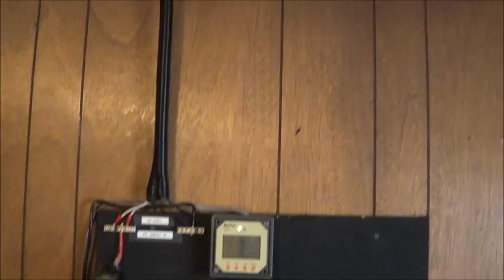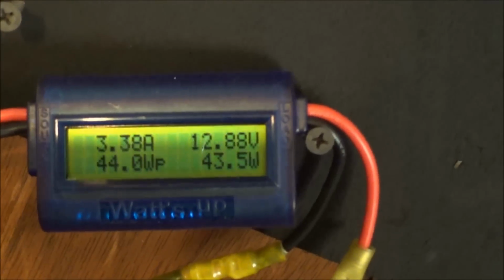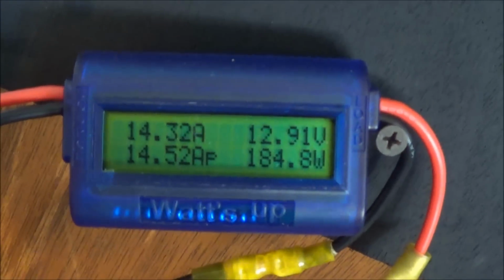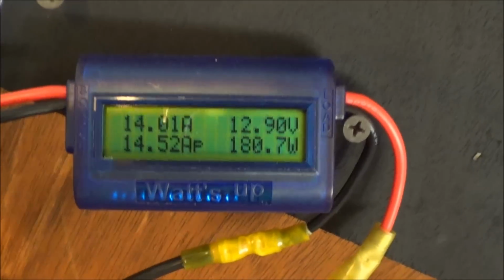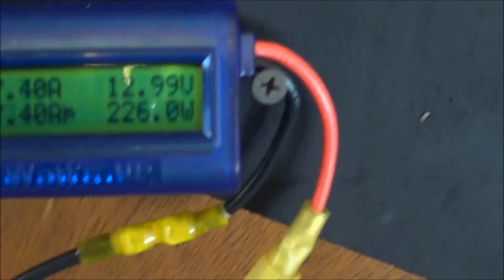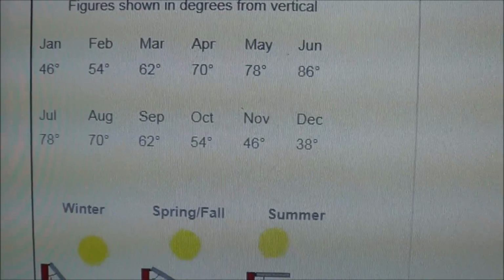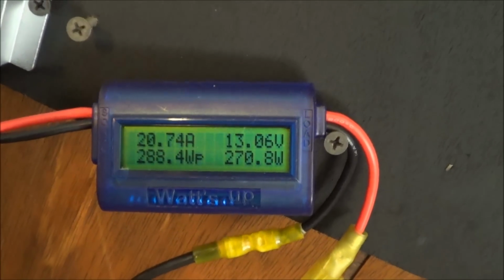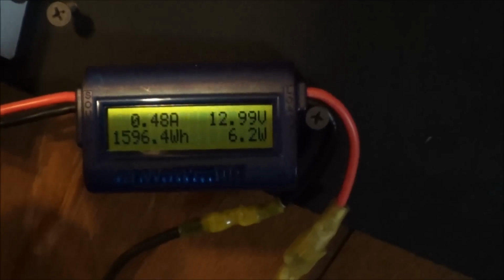Solar Panel Testing - Mppt Charge Controller - Battery Bank - 675ah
Testing 400 watts of Renogy solar Panels with a Mppt Charge Controller Full Day Test In Florida. (mostly sunny) 675ah battery bank. With 1 Match ramsond panel.